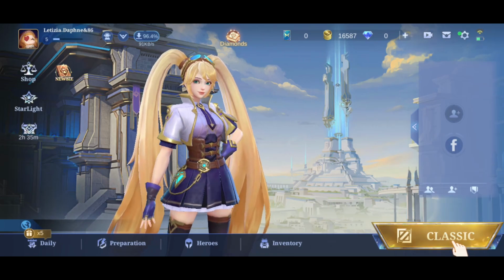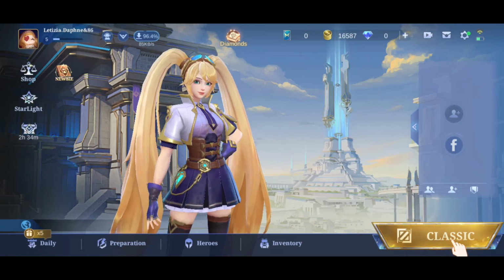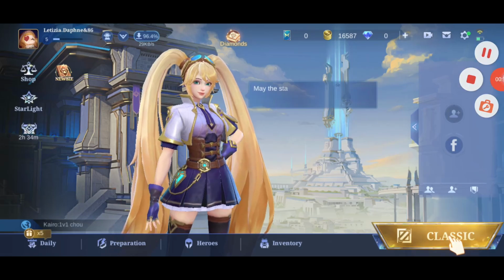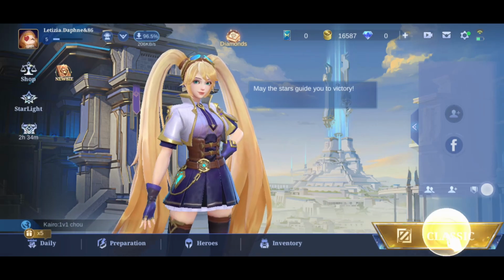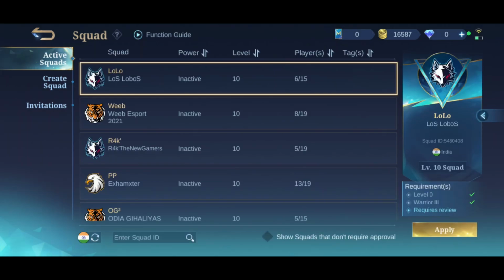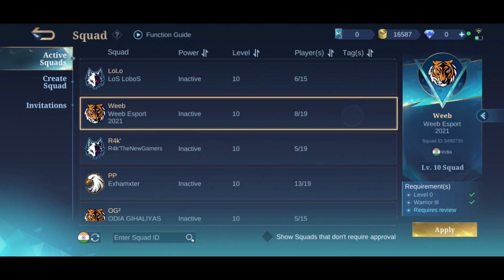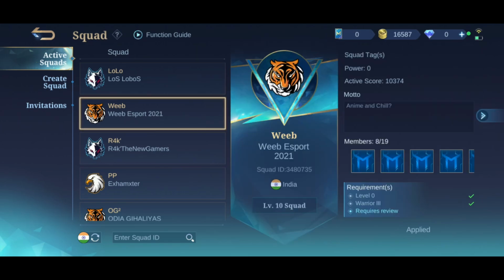How To Join Squad in Mobile Legends (Full Guide)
In this video, I'm going to show you how to join squad in mobile legends bang bang in easy steps.